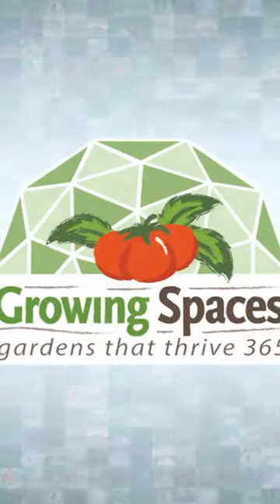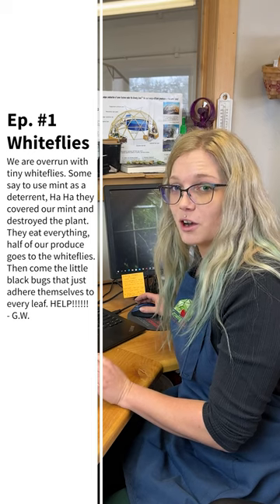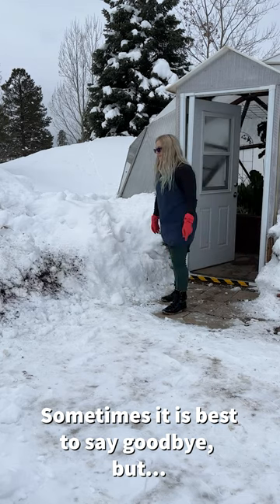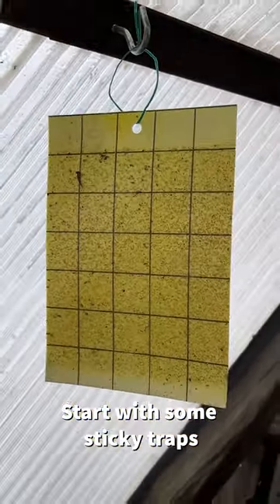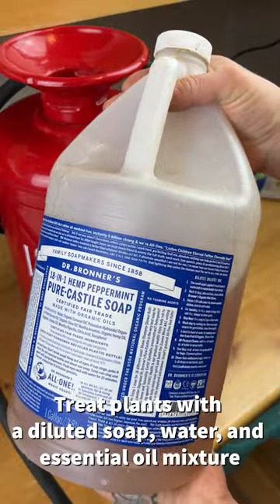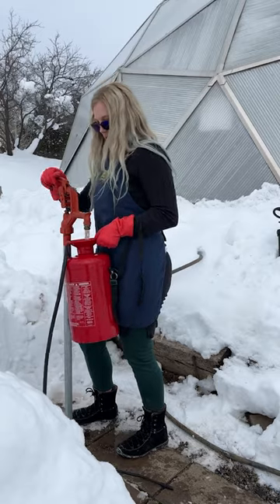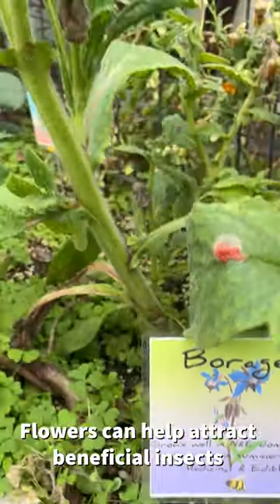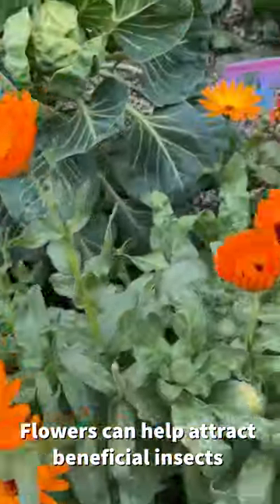Ask an Expert - Episode #1 Whiteflies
Gardening and pest management are not "one size fits all". These are methods that we have found helpful, but may not work for everyone. If you have other ideas or methods that have worked for you, please leave them in the comments. Let's have a beneficial conversation and be respectful to others.